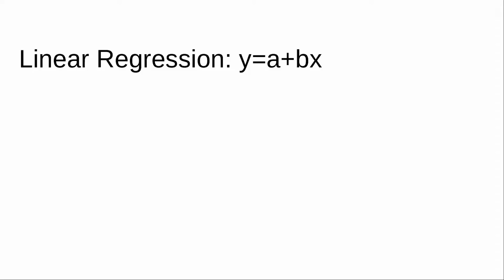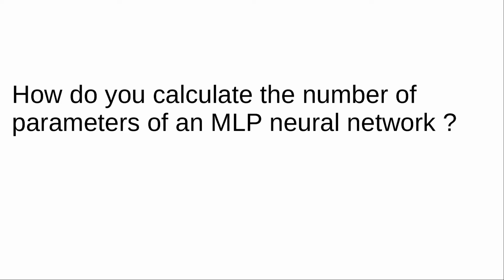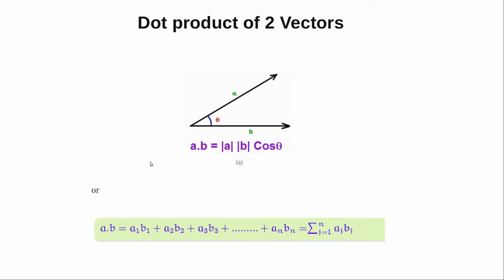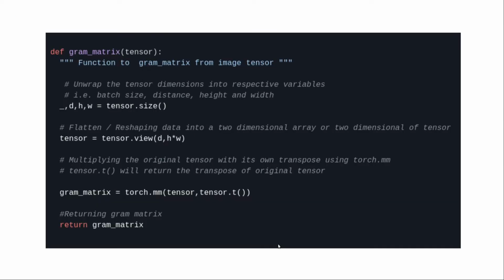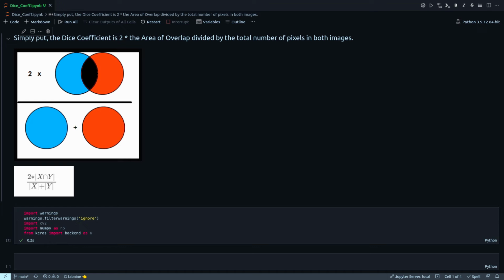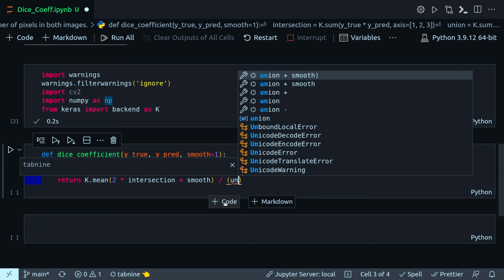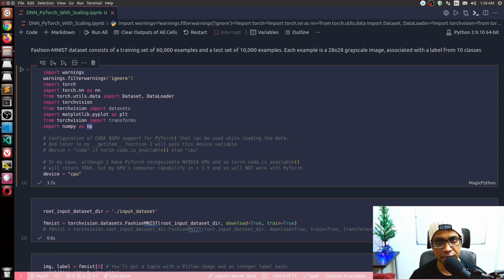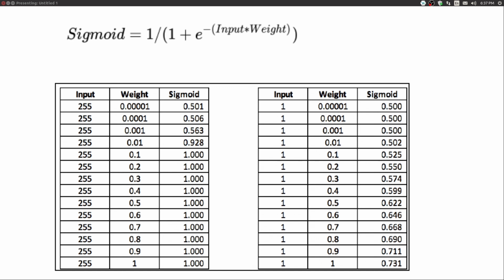Common Concepts & Interview Questions - Data Science & Machine Learning